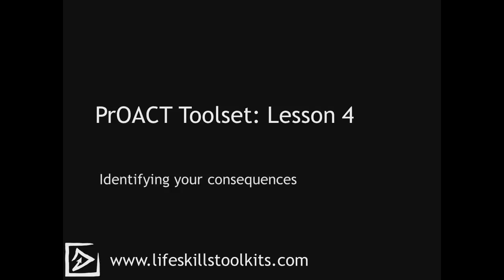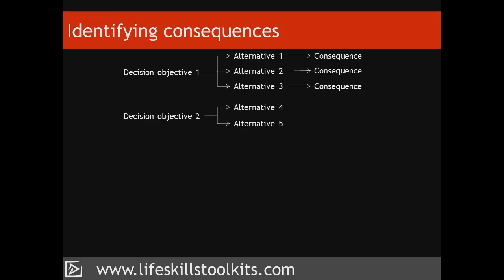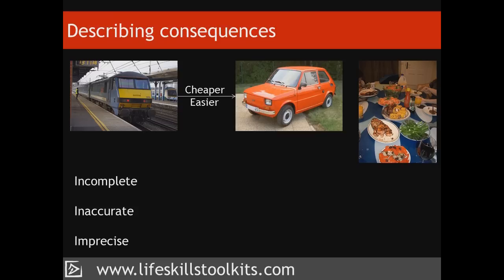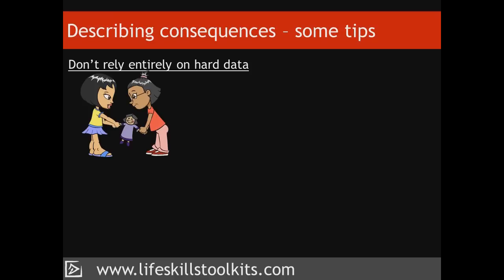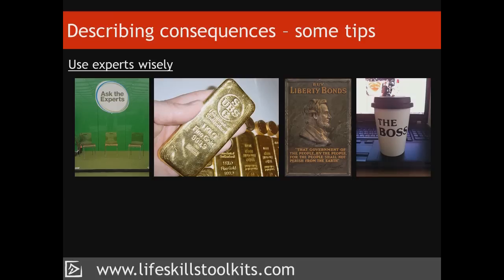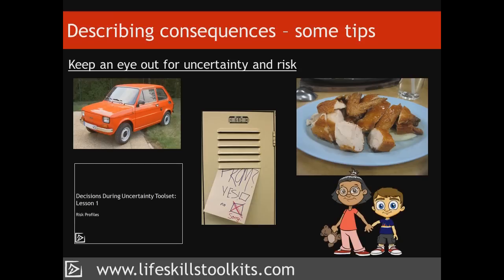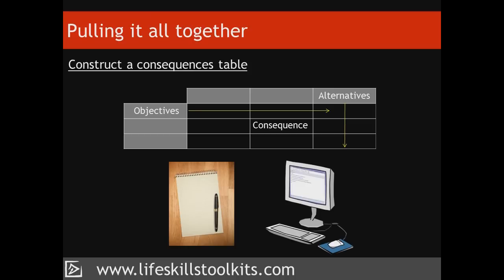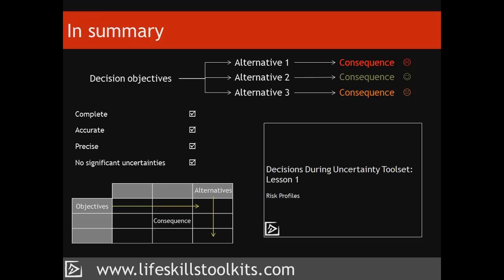Decision Making Toolkit: PrOACT - Lesson 4, Consequences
Having identified our decision Objectives and the various Alternatives on which we will base our decision, we are ready to start making some choices. To be able to do this, we first need to understand the Consequences of selecting each Alternative and how well this choice will satisfy our decision Objectives.